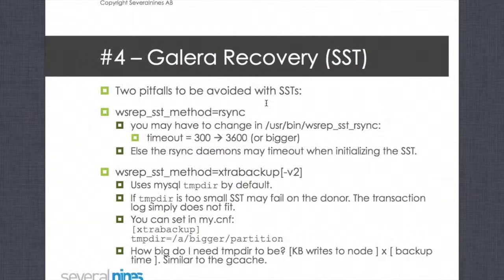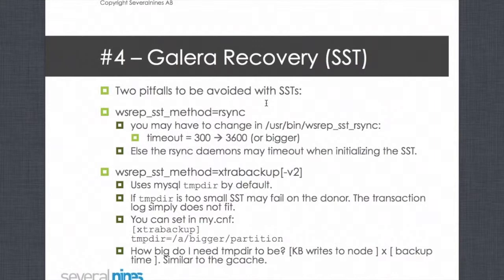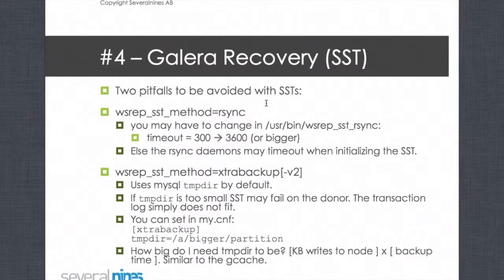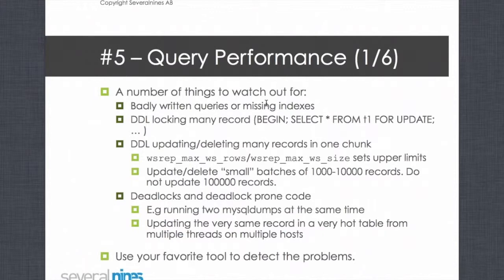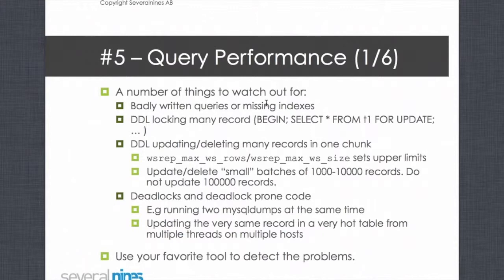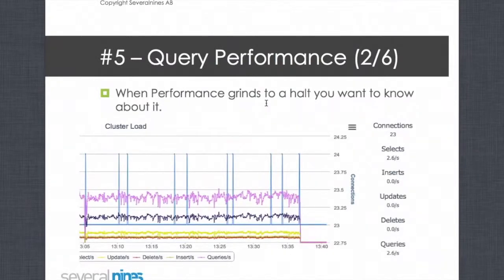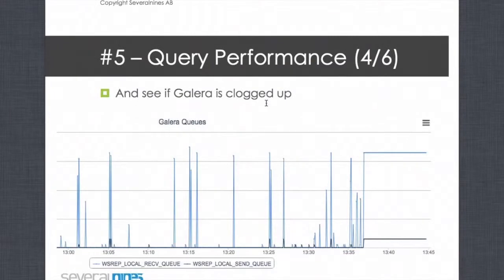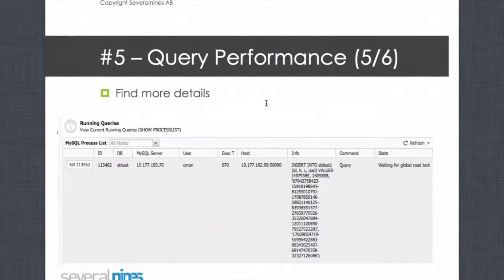Webinar replay: 9 DevOps Tips for Going in Production with Galera Cluster for MySQL - part 3